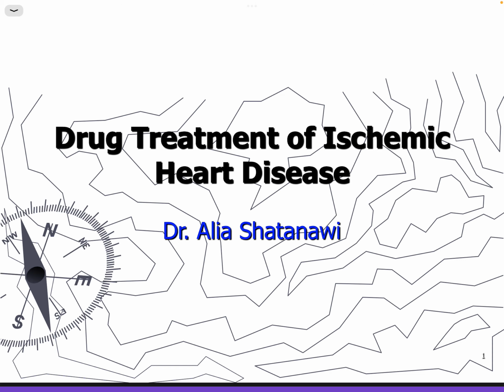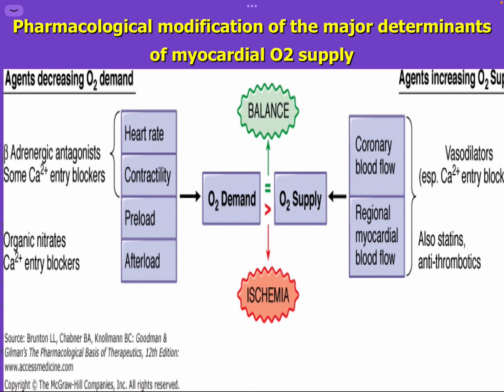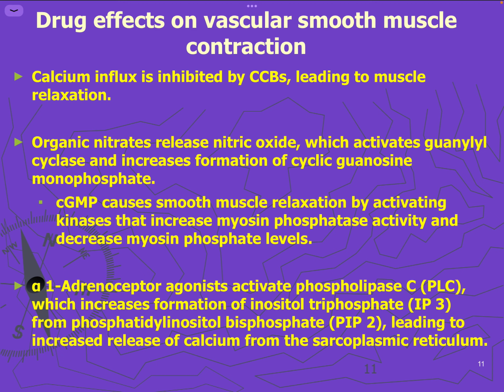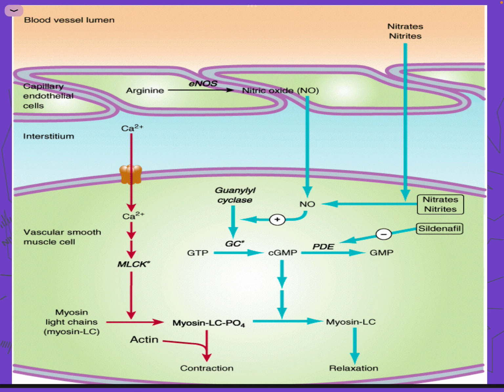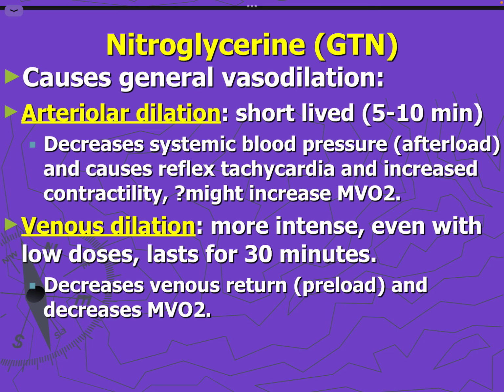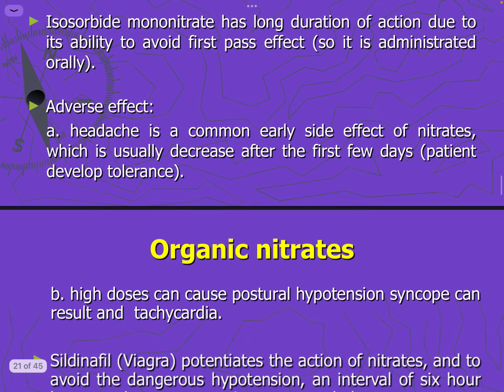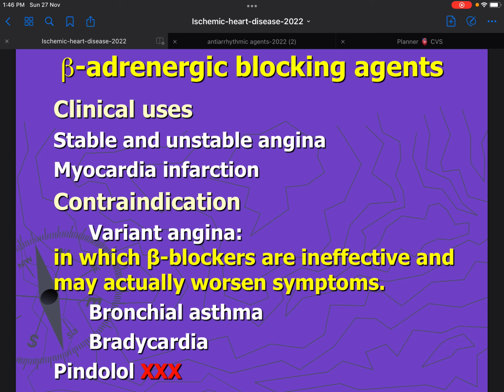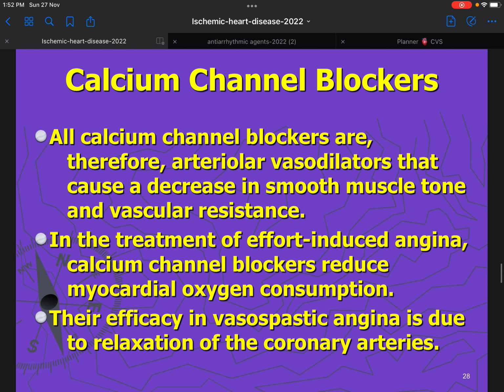CVS pharmacology / lecture 4